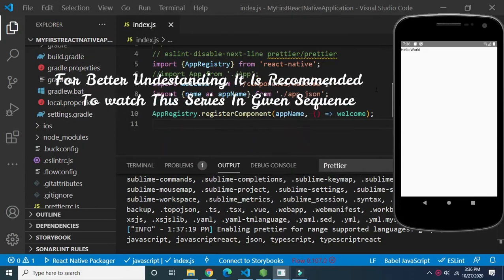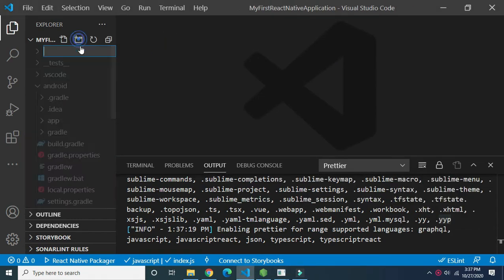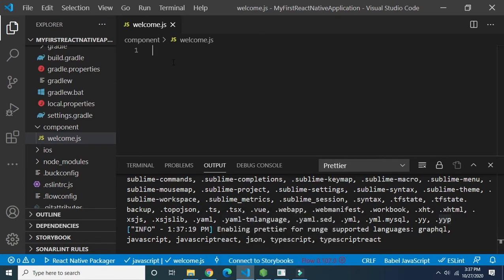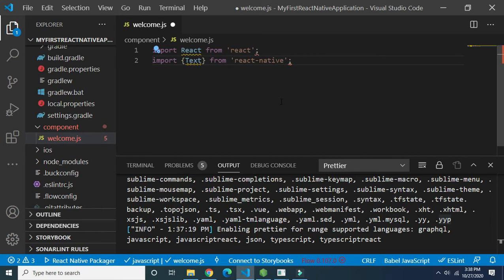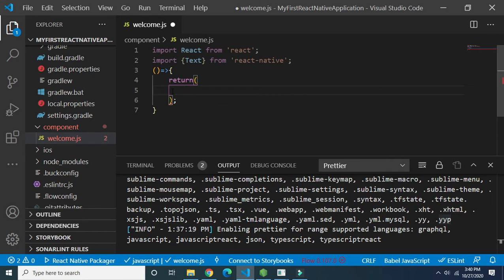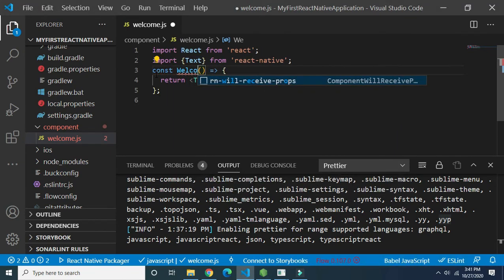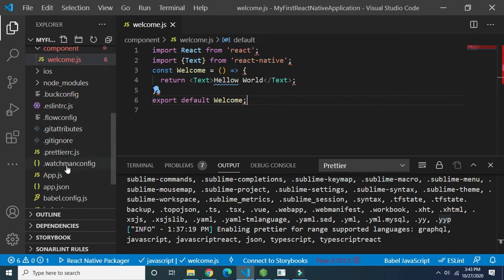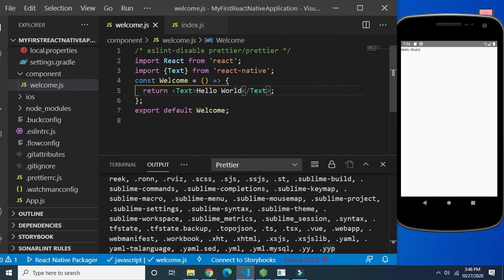6. React Native Hello World Using Function Component !!